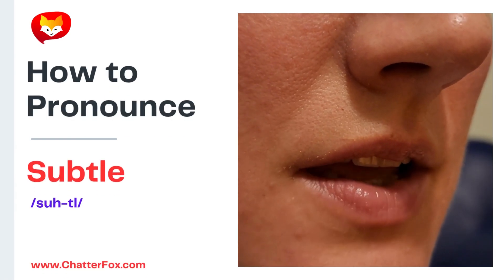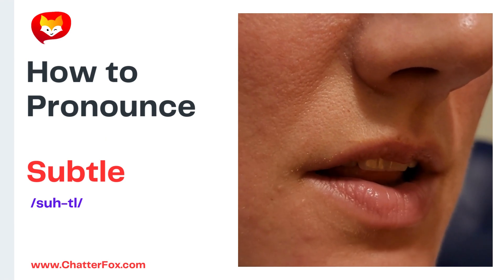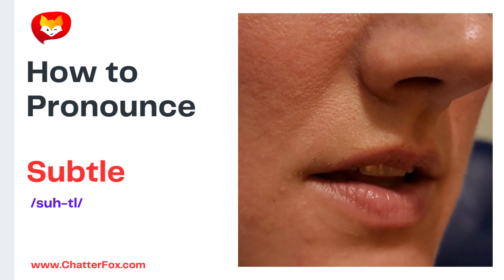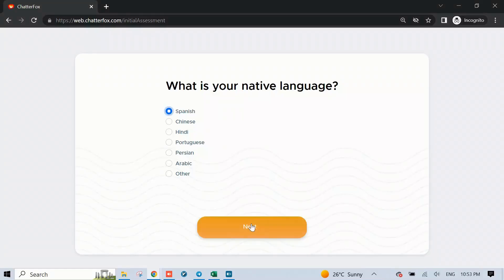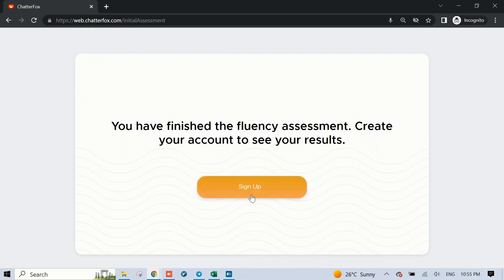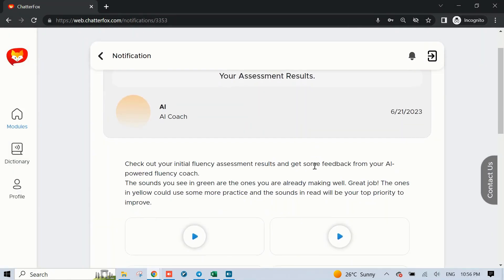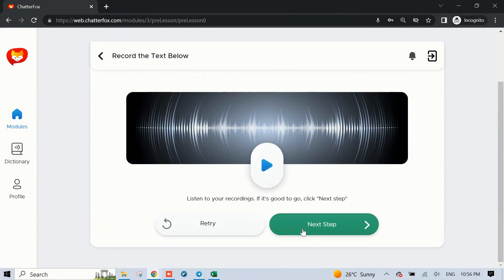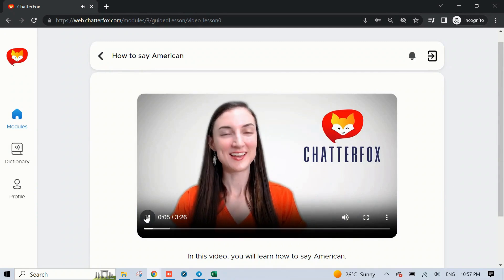How to Pronounce Subtle, Pronunciation Lessons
How to pronounce Subtle in American English.
Pronunciation of Subtle
How to say Subtle

Unlock the secret to sounding like a native American English speaker! This video is part of our specialized series focusing on the precise pronunciation of tricky English words, providing you with a unique close-up view of mouth and lip movements.

In this video, we teach how to pronounce Subtle in American English. You're not just learning a language, you're adopting an American accent, immersing yourself in the culture and idiosyncrasies of American English.

For a comprehensive approach to American spoken English, visit our and experience our Fluency Program absolutely FREE! Our specially designed program takes you beyond the basics, focusing primarily on spoken English, precise pronunciation, and mastering the American accent. With us, you don't just learn English, you learn to speak it fluently, confidently, and in the American way. Join our program and let's revolutionize your English speaking skills together!

Join me on this linguistic journey and start speaking English like a pro!